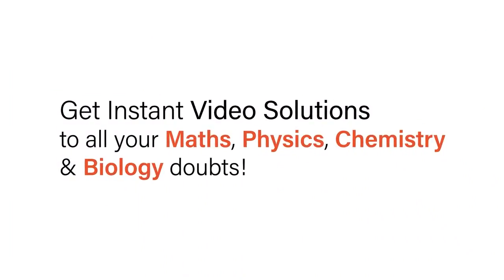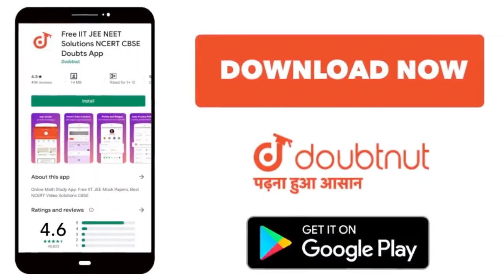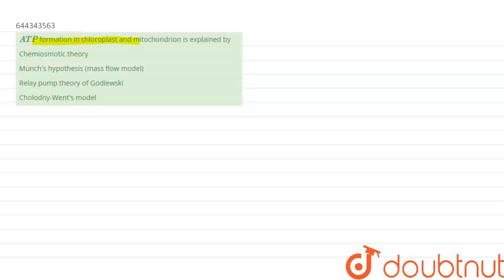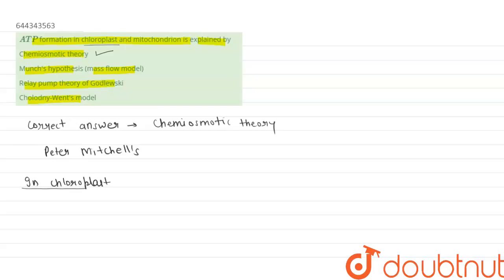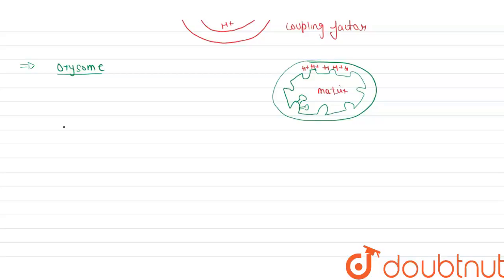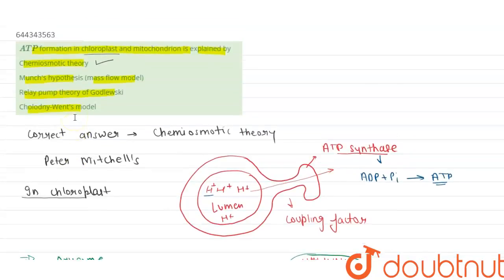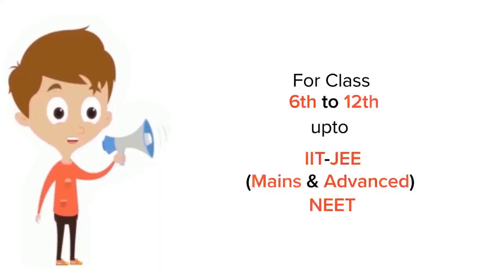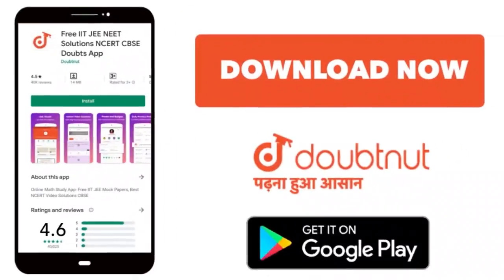ATP formation in chloroplast and mitochondrion is explained by | 12 | RESPIRATION IN PLANTS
ATP formation in chloroplast and mitochondrion is explained by
Class: 12
Subject: BIOLOGY
Chapter: RESPIRATION  IN PLANTS
Board:IIT JEE

👉 Have Any Query? Ask Us.